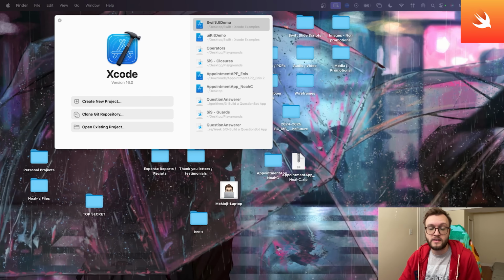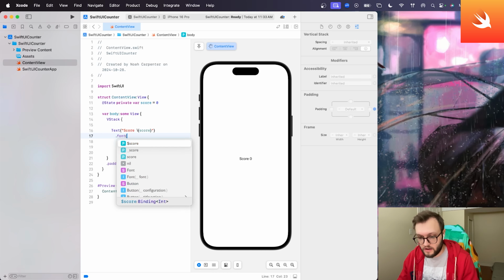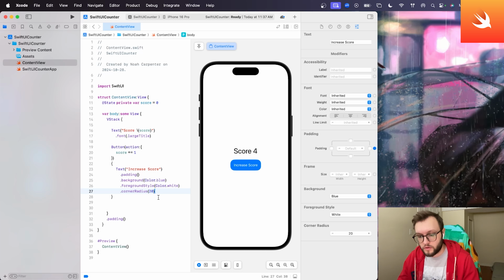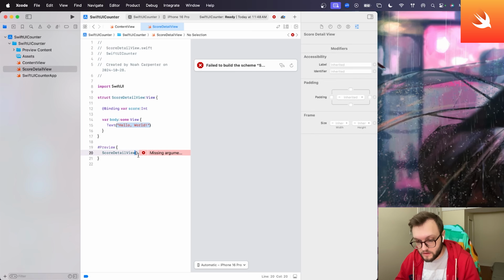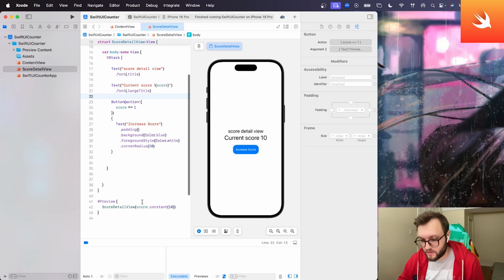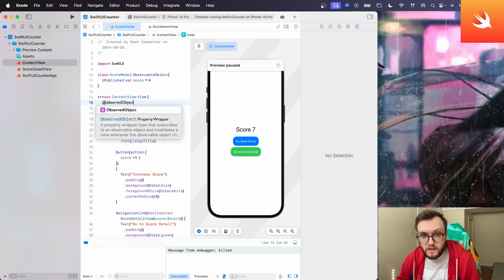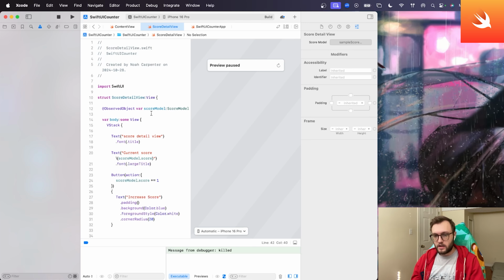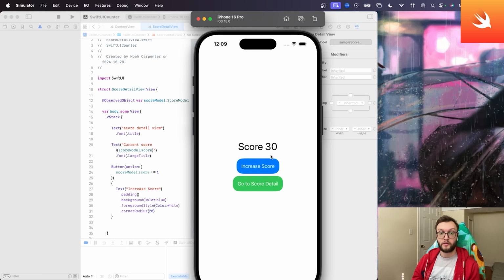States & Bindings | Making a simple Counting app | SwiftUI101 | Xcode Tutorial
Introduction to Bindings in SwiftUI 🚀
In this video, we’ll explore bindings in SwiftUI, a powerful way to share data between views. You’ll get hands-on with using @Binding to connect data across views, allowing for smooth, two-way data flow. Perfect for beginners who want to deepen their SwiftUI skills and build more interactive UIs!

What You’ll Learn:
Understanding @Binding and how it connects views.
How to pass data between parent and child views using @Binding.
Practical examples of @Binding in action with buttons and text fields.
Previewing and testing your bound views in real-time using SwiftUI’s live previews.
By the end of this tutorial, you’ll understand how to use @Binding to create flexible, interactive SwiftUI layouts, enabling data to stay in sync across different parts of your app. 🎉

Timestamps:
0:00 Intro & setting up Xcode
1:16 State Variables & Creating UI
8:12 Creating a new swift file from template
9:20 Binding
13:51 Navigation
15:21 ObserservedObjects
20:20 When to use what?
22:00 Wrap up